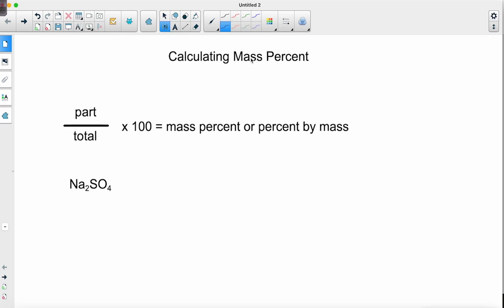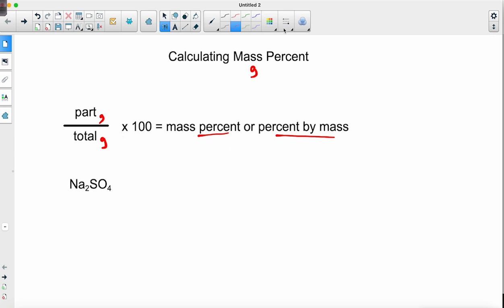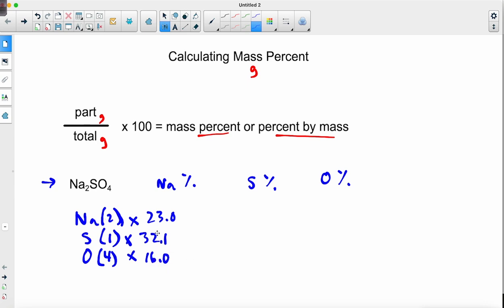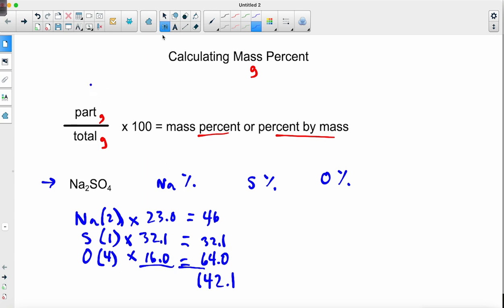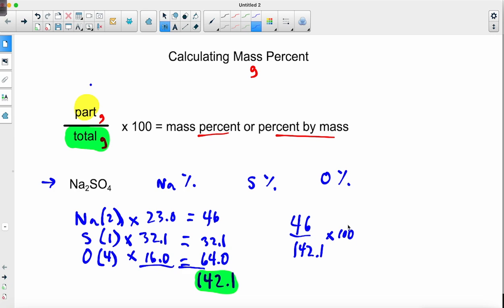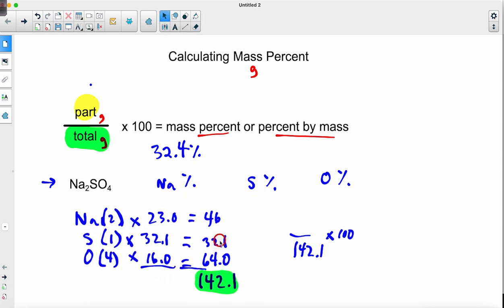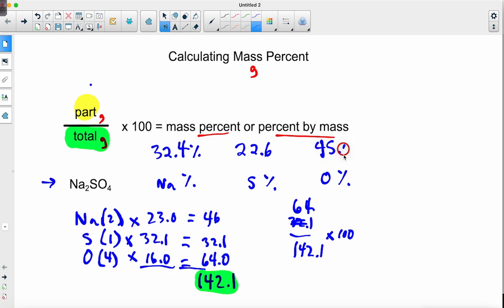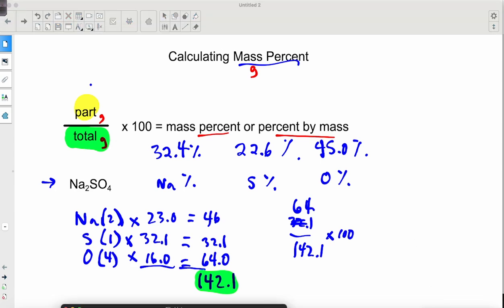Calculating mass percent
Video explains how to calculate mass percent of a compound.